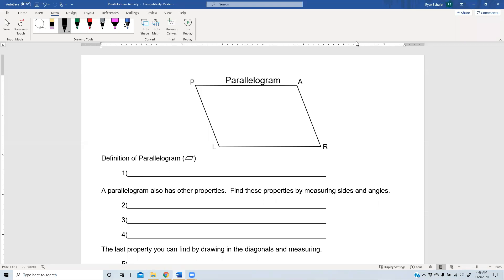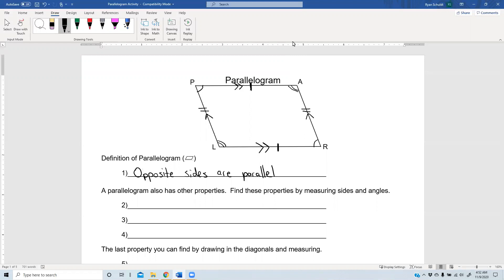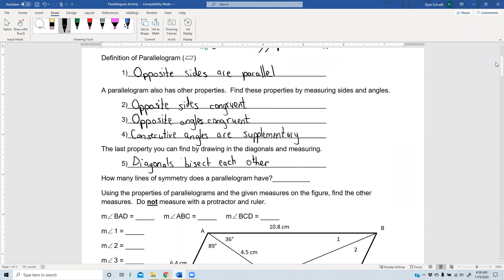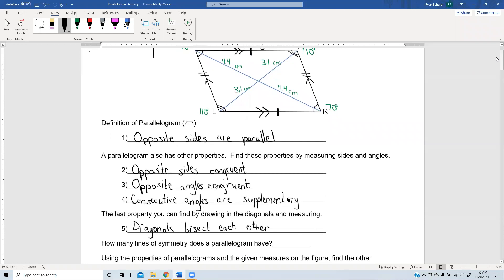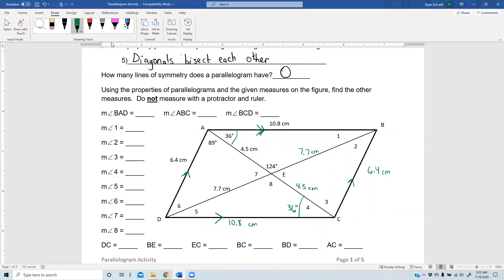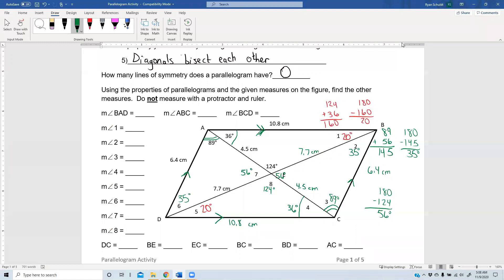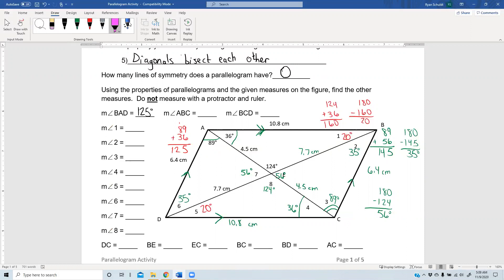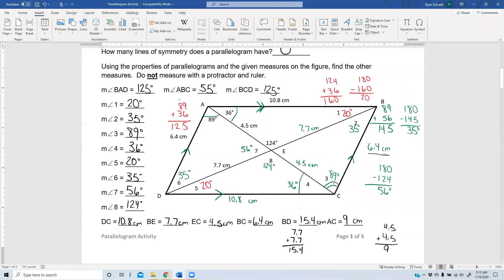Parallelogram Properties Exploration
In this video, we explore the properties of parallelograms.